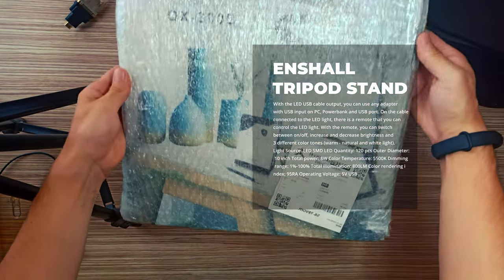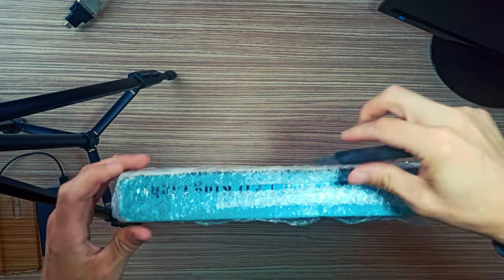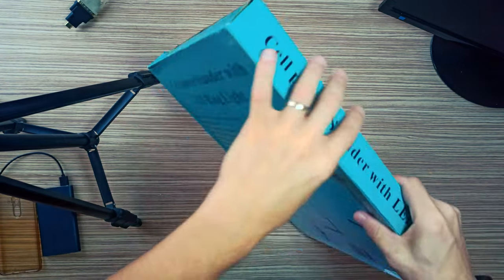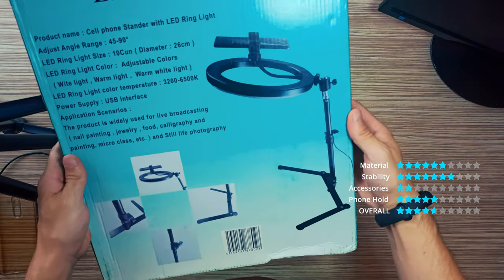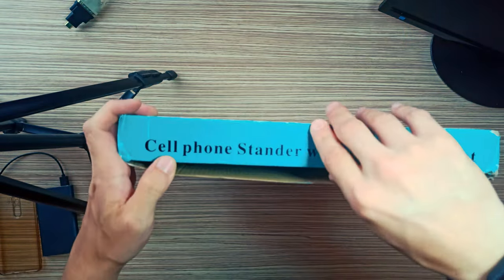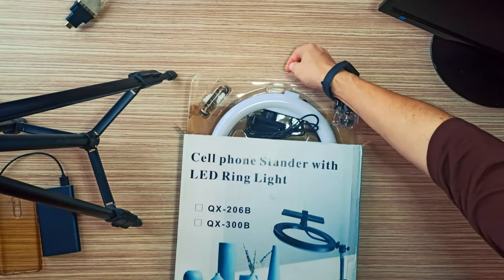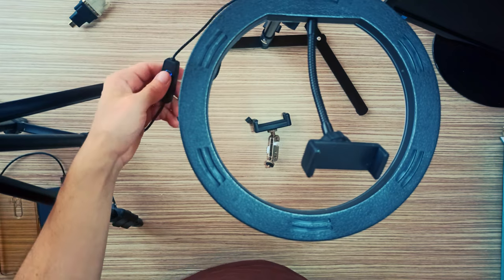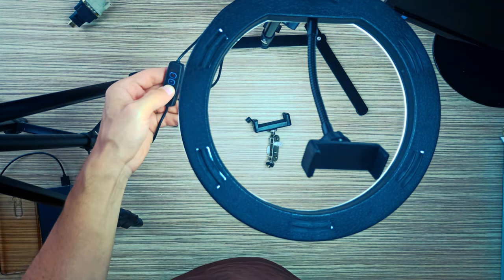Enshall Pro 10inch Product Shooting Led Light Tripod Stand Unboxing!.. MatrixPRO Tech Channel.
Enshall Professional 10inch Working Desk Light Table Product Shooting Led Lighted Phone Tripod Stand
With LED USB cable output, you can use any adapter with USB input on PC, Powerbank and USB port. On the cable connected to the LED light, there is a remote that you can control the LED light. With the remote, you can switch between on/off, increase and decrease brightness and 3 different color tones (warm - natural and white light). Light Source: LED SMD LED Quantity: 120 pcs Outer Diameter: 10 inch Total power: 8W Color Temperature: 5500K Dimming range: 1%-100% Total illumination: 800LM Color rendering index: 95RA Operating Voltage: 5V USB